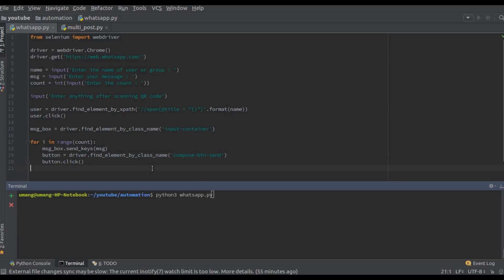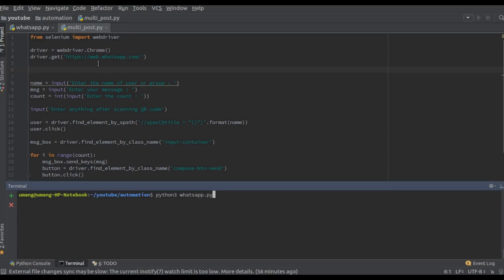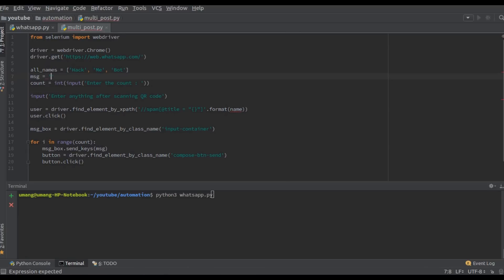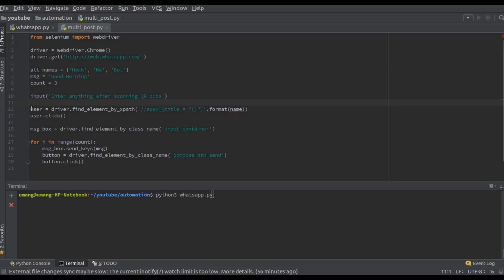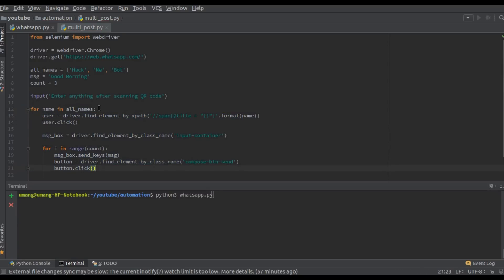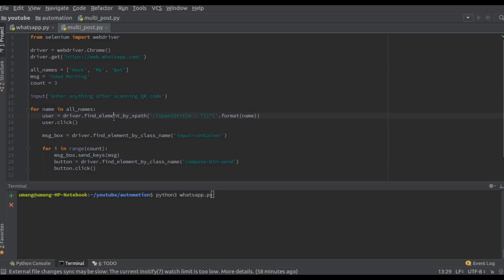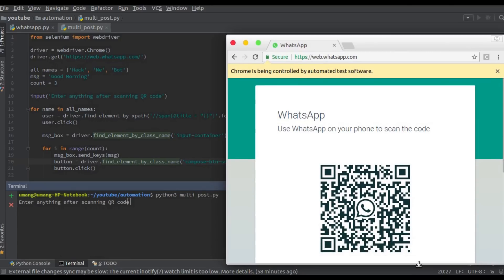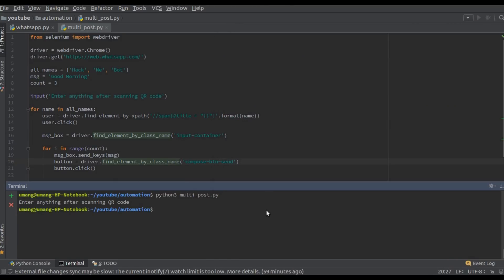Whatsapp Post Multi Users - Python Script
Learn how to automate the messaging feature of WhatsApp using selenium. This time send message to multiple users.